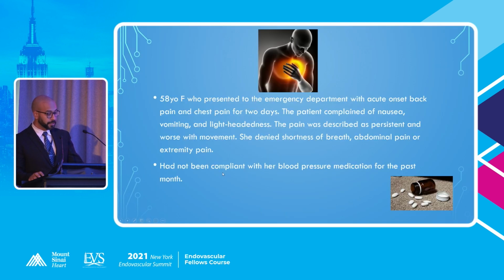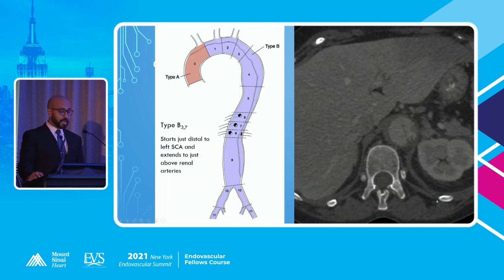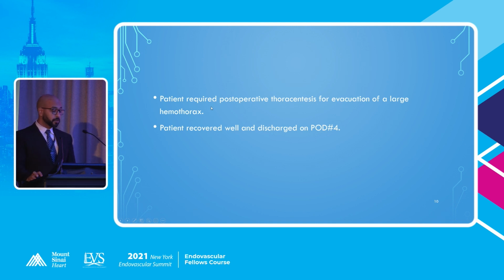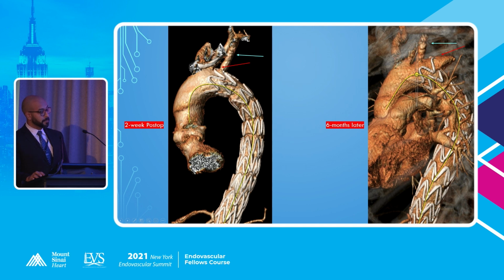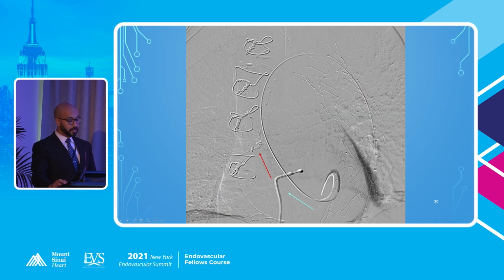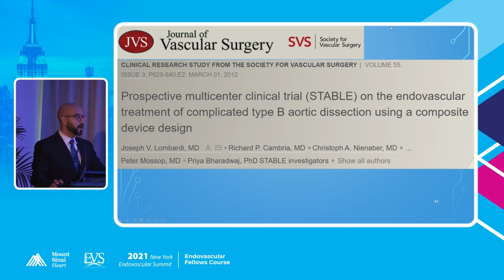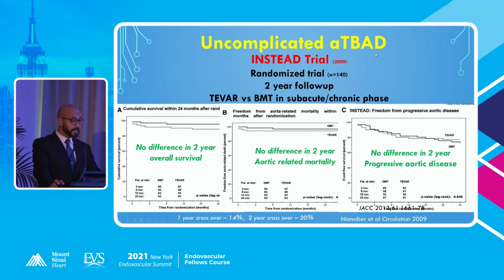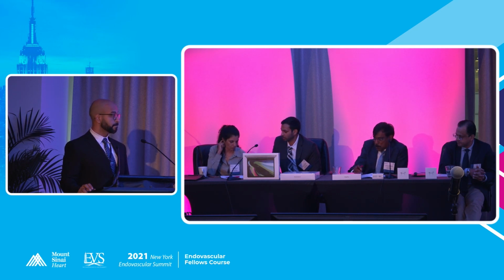Case Presentation 4 - Paul Hanna, DO, Newark Beth Israel Medical